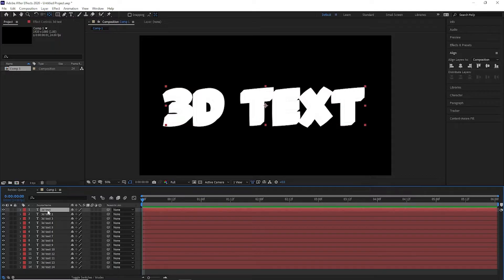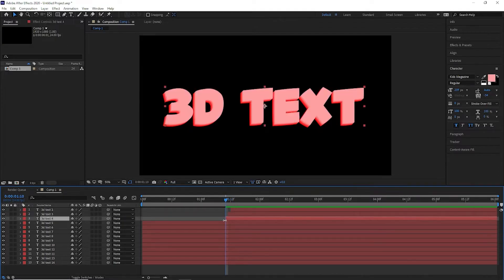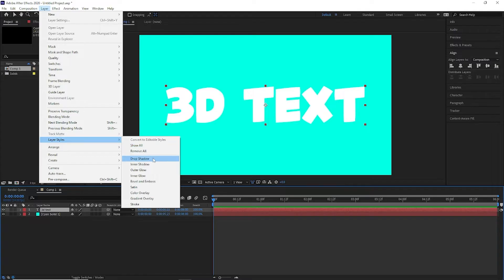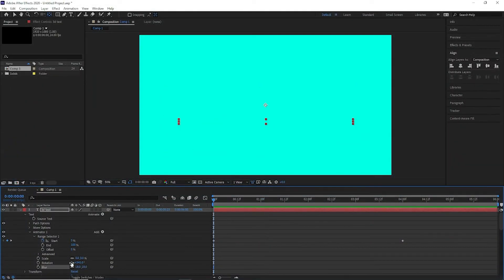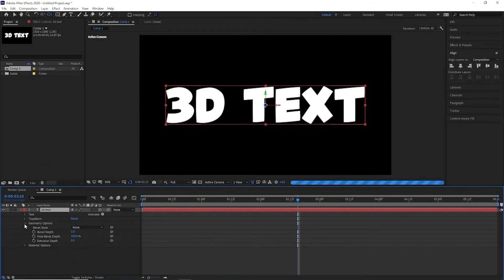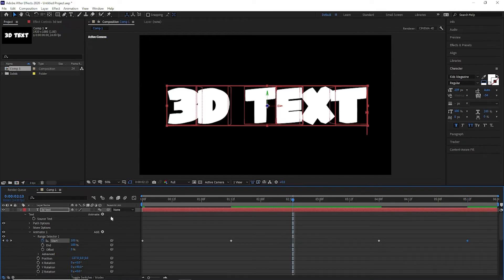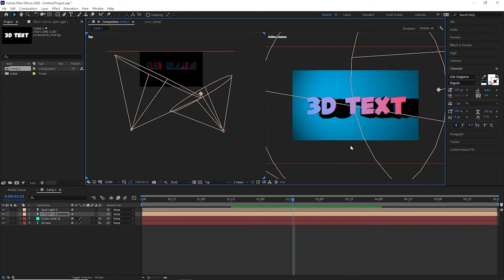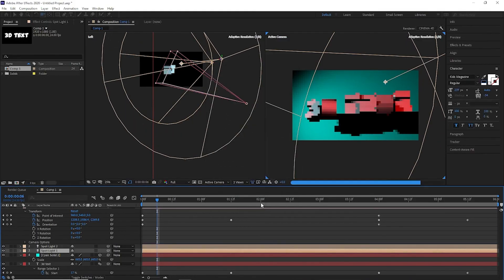Mind-blowing 3D Text Animations in After Effects | Ultimate Creativity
"LET'S MAKE YOUR VIDEO GREAT AGAIN" With these 3D text unique animations take your videos to the next level of creativity and stand out from the crowd . Best for all kinds of situations